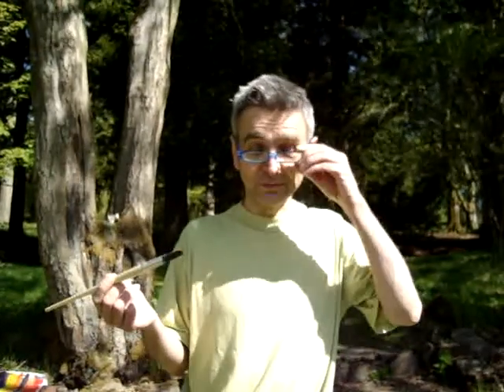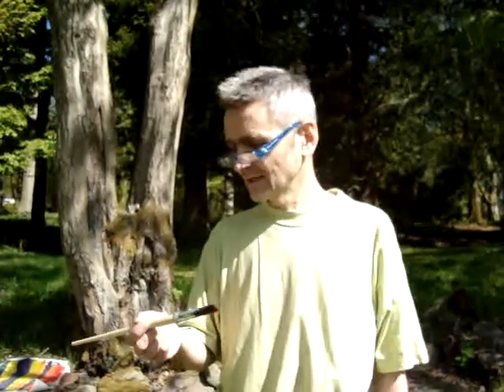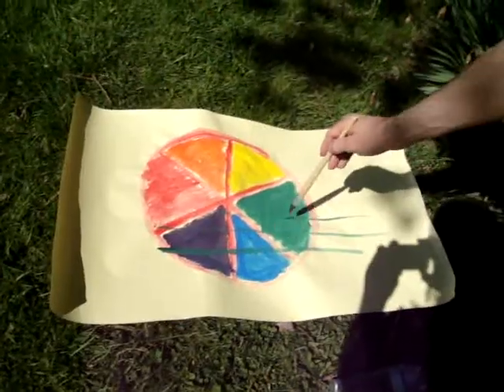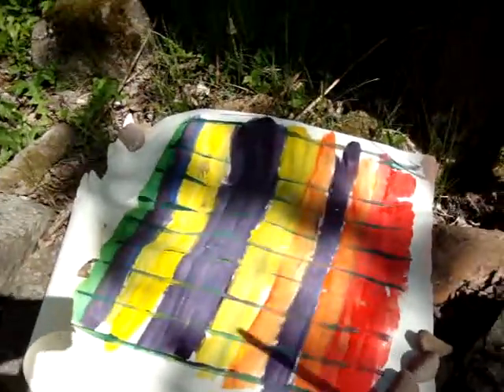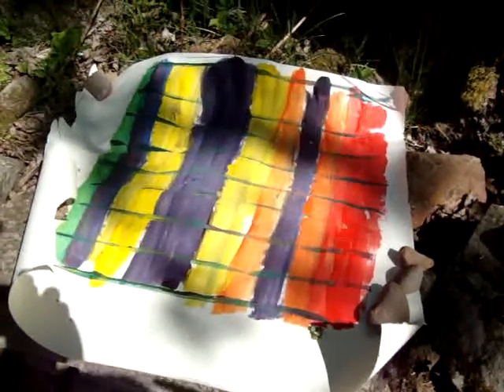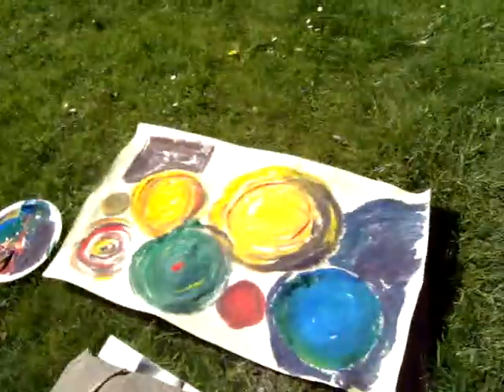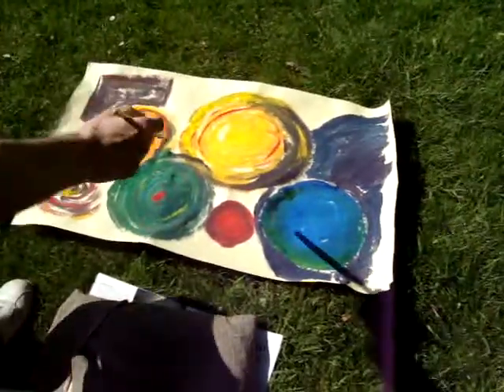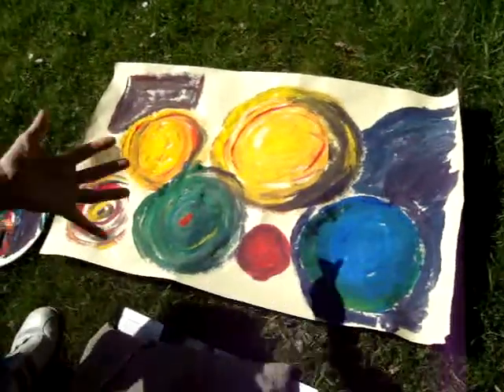Art in a co co session